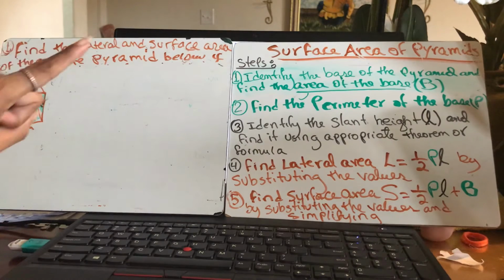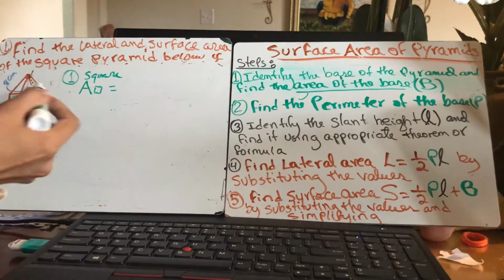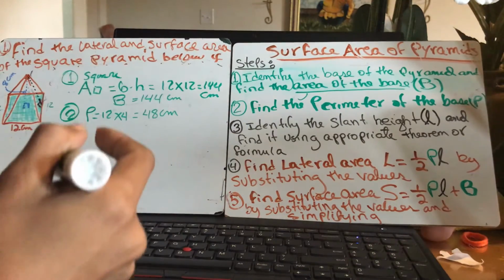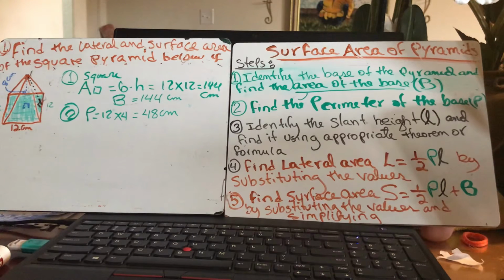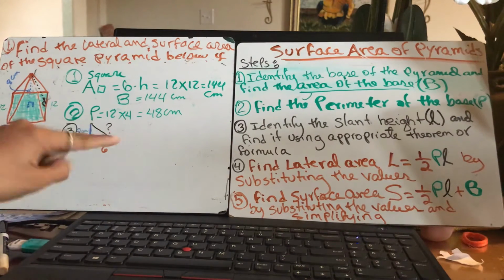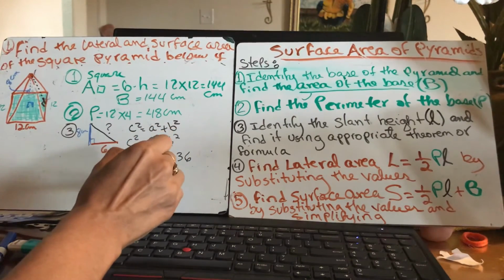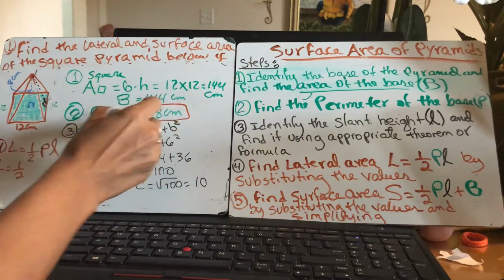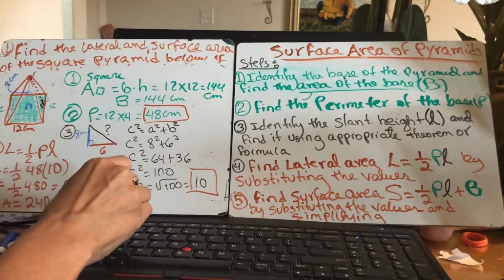Surface Area of pyramid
Finding if the lateral and surface area of a pyramid. *Area and surface area units always to the second power